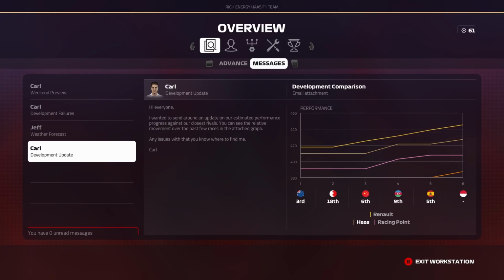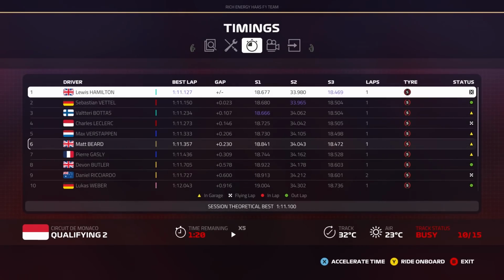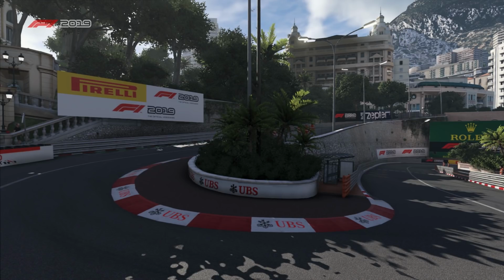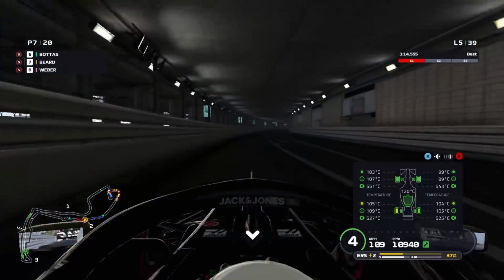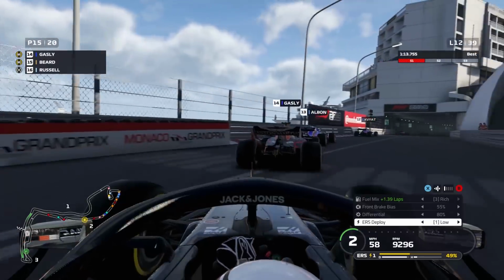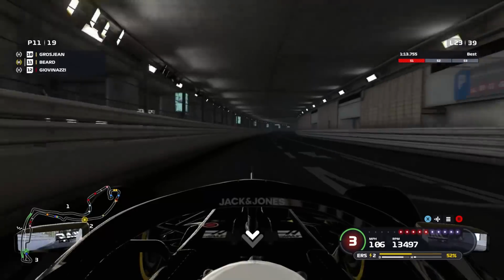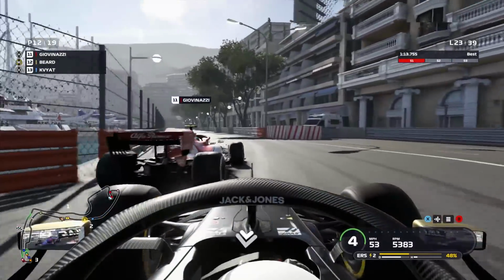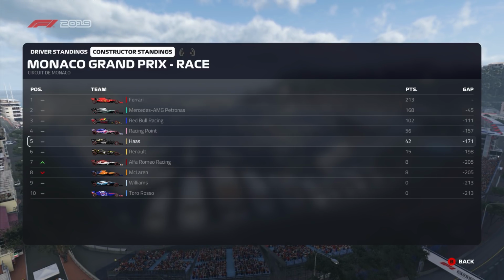A MONACO DISHAASTER! F1 2019 HAAS ROAD TO GLORY CAREER MODE SEASON 1 ROUND 6!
Equipment I use:
Consoles:  XB1, PS4, XB360, PS3, PC
Capure Card: Elgato Hd60
Editing Software: Adobe Premiere
Wheel: Fanatec CSL Elite PS4 w/ P1 rim and Loadcell Kit
F1 2018 FFB Settings: 80%, 20%, 65%
AI Level: Ultimate on F1 2018 and the highest AI I can elsewhere

xbox: Matt212 YT
PSN: Matt212YT

League i currently compete in:
apexonlineracing
theonlineracingassociation
supremeracingleague
onlineracingleague
topsimracingleague

12 League Titles:
VGN Aussie V8s
VGN Lotus 2-11 Cup
VGN Formula Mazda
LCR Formula E Season 2 Championship
AOR FM7 BMW Z4 Cup
Current league racing titles and future plans
F1 2019

Pc Specs:
AMD Ryzen 7 1700 water cooled
Gtx1070
16gb DDR4 2400hz Memory
Windows 10